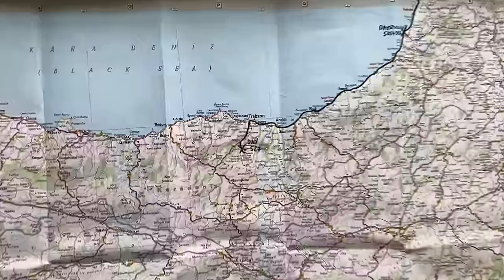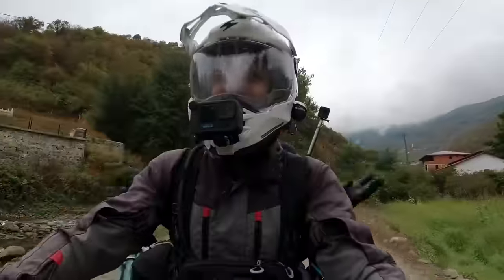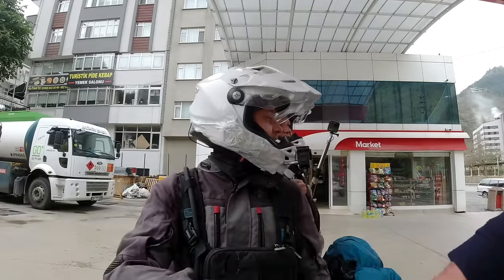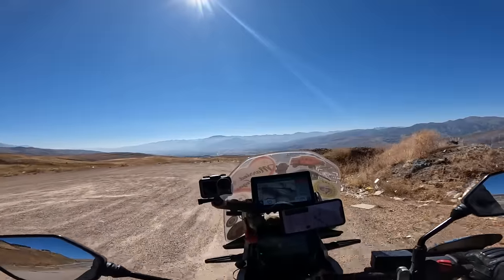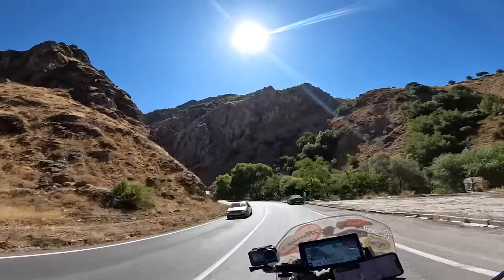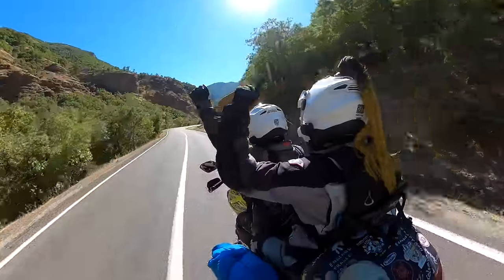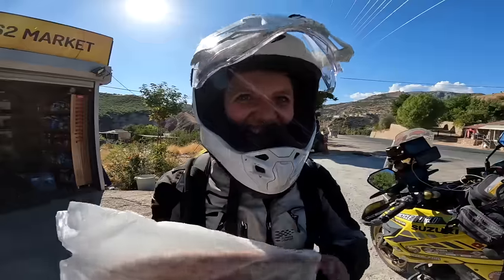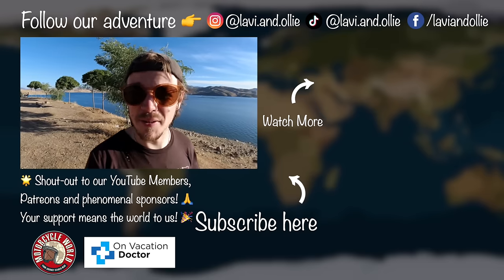CAN WE FIX THIS OURSELVES? (Motorcycle Turkey) 🇹🇷 [S5-E56]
🚑 Supported by On Vacation Doctor 🚑

It is day 527 of our Guinness World Record attempt to become the Youngest Pair to Circumnavigate the Globe by Motorcycle! In this episode we wake up in the beautiful mountains of northern Turkey, but our first challenge of the day comes fast! Can we fix it ourselves?

📍Turkey
Cosandere ➜ Keban Reservoir
382km

🙌 ABOUT US 🙌
We are Lavi and Ollie 🌞 We are attempting a Guinness World Record to be the Youngest Pair to Circumnavigate the Globe by Motorcycle (Riding Pillion) 🏅🏍🌎

Join us as we record every day of our journey around the world.

NEW VIDEOS MONDAYS, WEDNESDAYS & FRIDAYS (6pm GMT)

Tyre Inflator

Lavi's Helmet
Lavi's Jacket
Lavi's Trousers: Macna Ladies Equator Textile Jacket (Link unavailable)
Lavi's Boots

Ollie's Helmet
Ollie's Jacket
Ollie's Trousers
Ollie's Boots

⛺️ CAMPING GEAR ⛺️
Sleeping Mat
Camping Chairs
Cooking Pot
Plastic Spork
Metal Spork

- Recorded in September